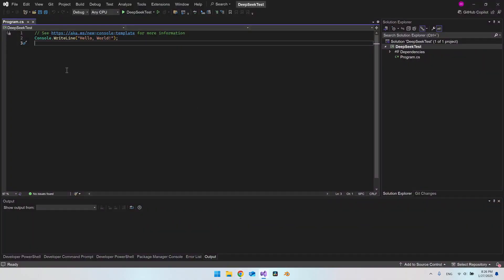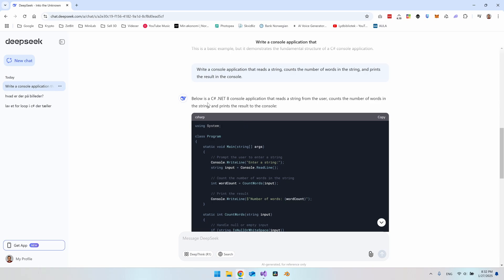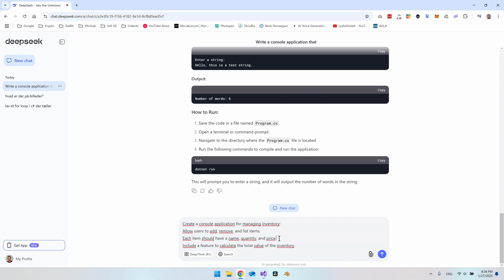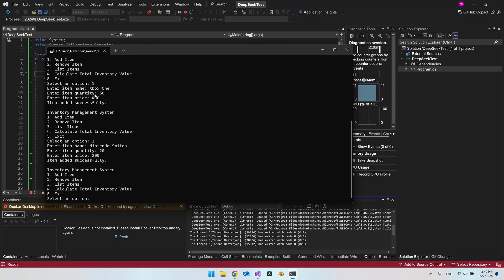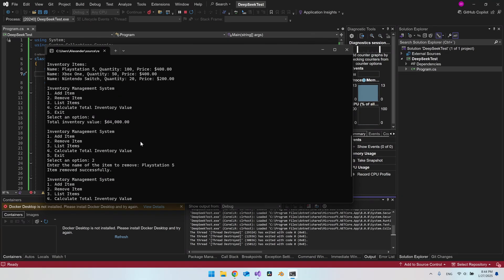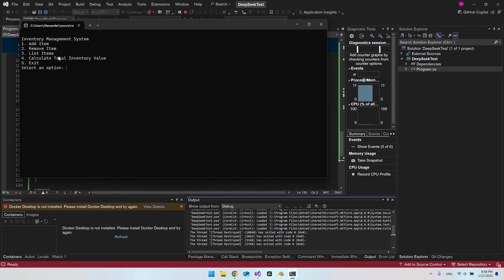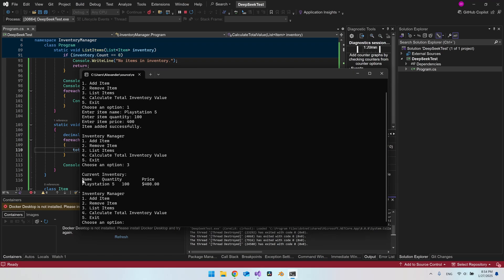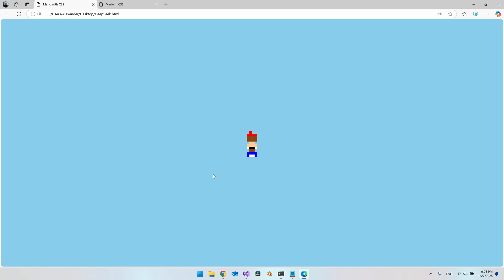Can DeepSeek Code/Programming?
In this video I test DeepSeek with some programming assignments in both C# and HTML/CSS.